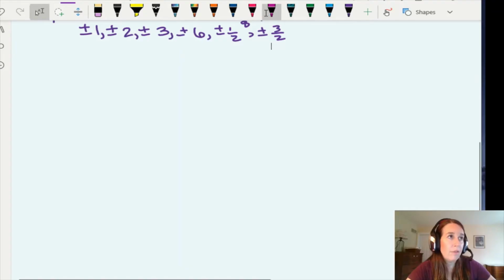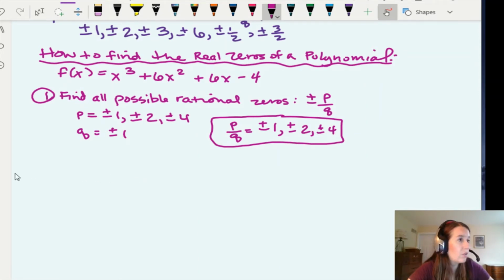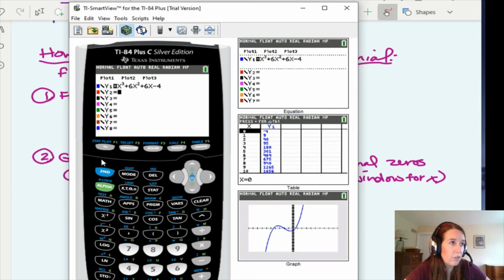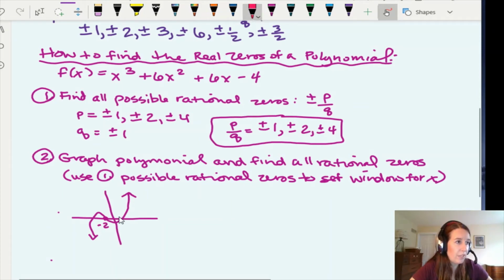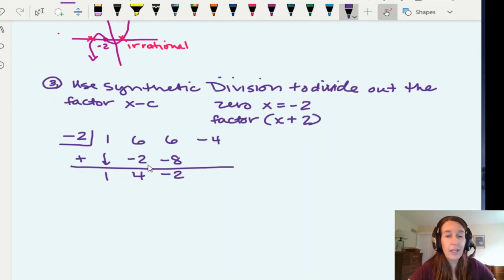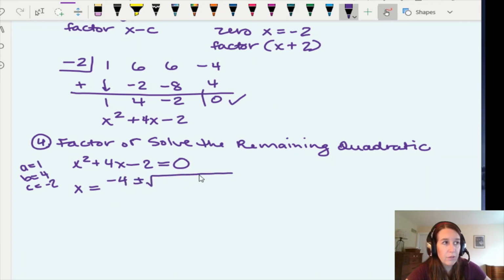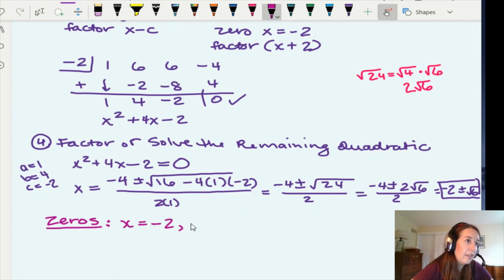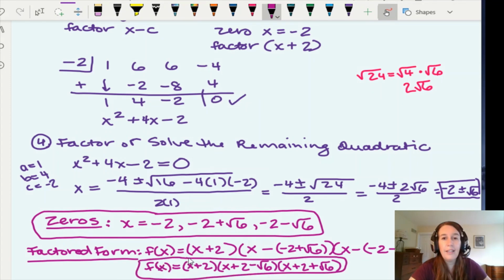Real Zeros of a Polynomial